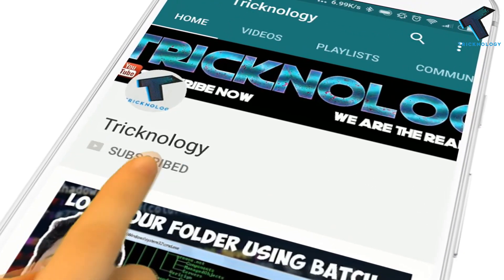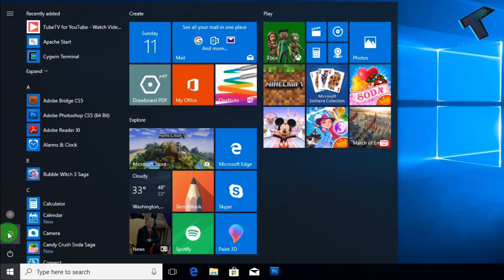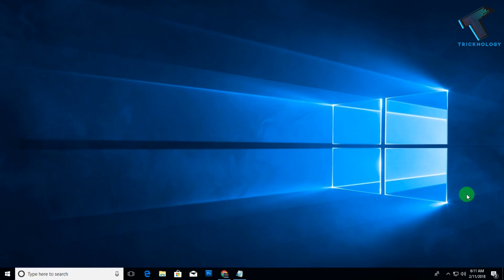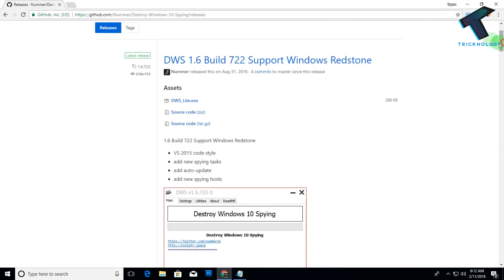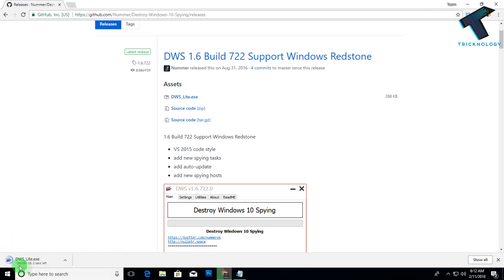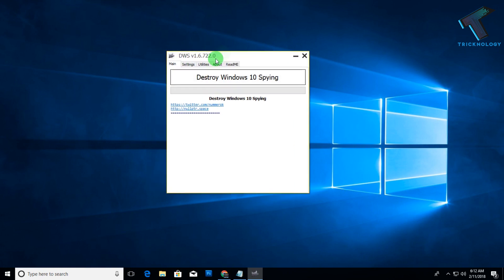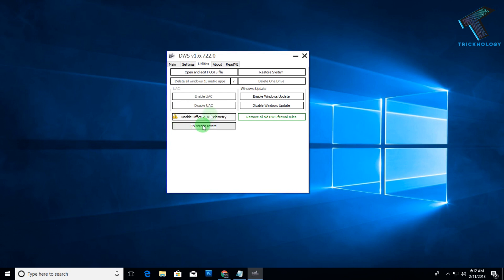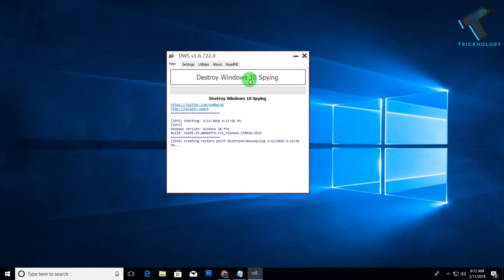How To Stop Windows 10 Spying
In this Video You will learn how to stop or destroy Windows 10 Spaying so follow the video properly .